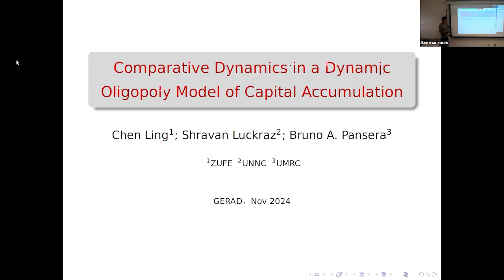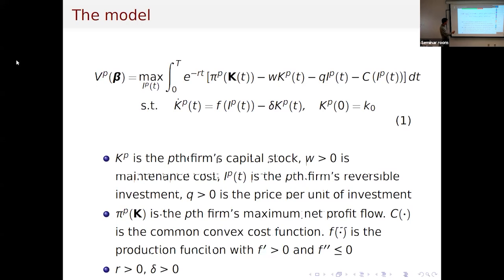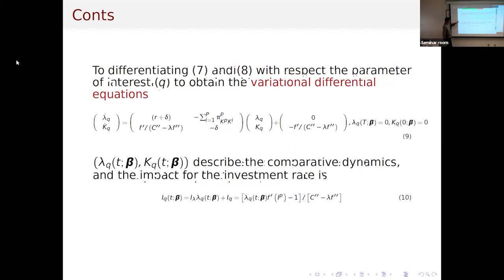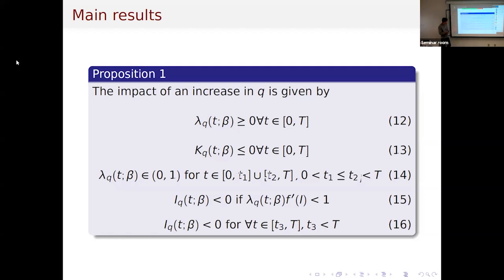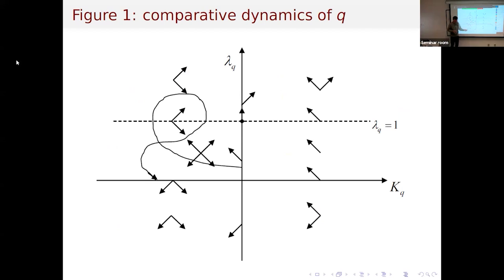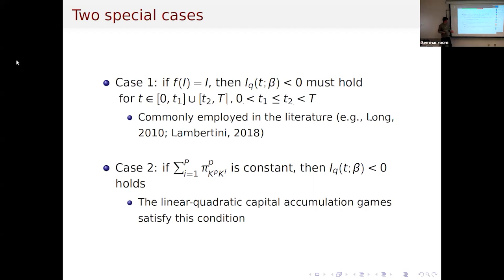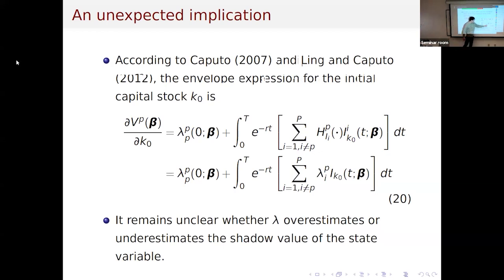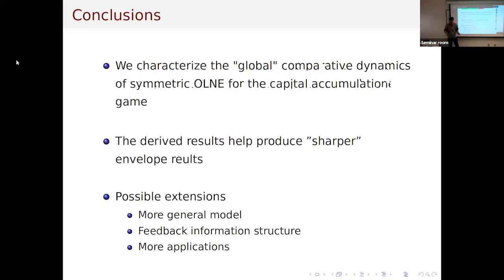Comparative Dynamics in a Dynamic Oligopoly Model of Capital Accumulation, Chen Ling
Comparative Dynamics in a Dynamic Oligopoly Model of Capital Accumulation
Chen Ling – Zhejiang University of Finance and Economics, Chine
14 nov. 2024

We revisit the generalized finite horizon dynamic oligopoly model of capital accumulation in a differential game setting and use the Oniki's variational method to investigate the comparative dynamics of a symmetric Open-loop Nash Equilibria (OLNE) of the game with respect to several variables. We are able to trace the entire path of the comparative dynamics of these variables over the time horizon and we are thus able to determine the dynamics of the effects of changes in the parameters on the symmetric OLNE. An immediate implication of our derived comparative dynamics is that they give sharper envelope predictions than results in the existing literature. For example, we show that the initial value of a firm's own costate variable underestimates the shadow value of the initial capital stock.